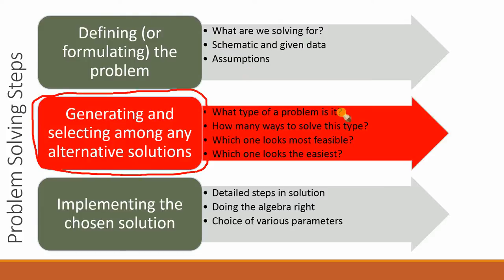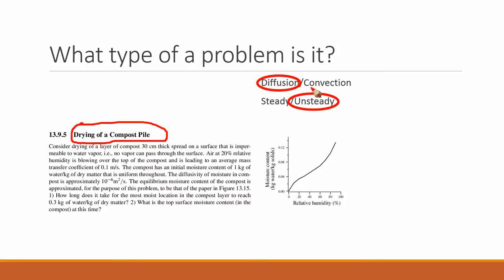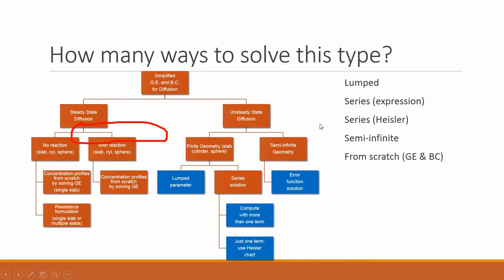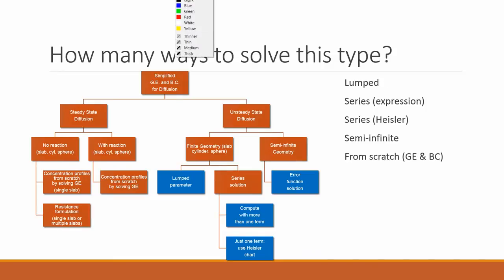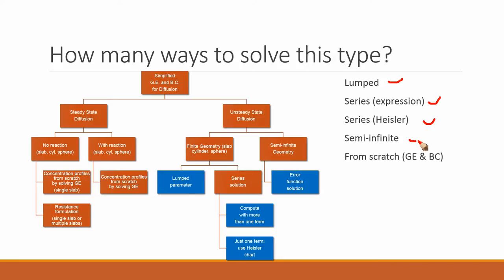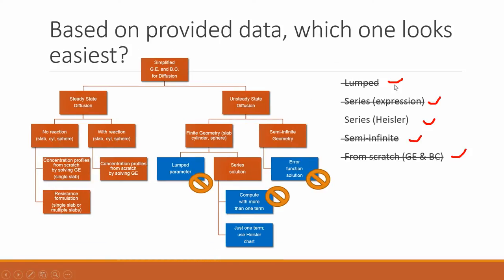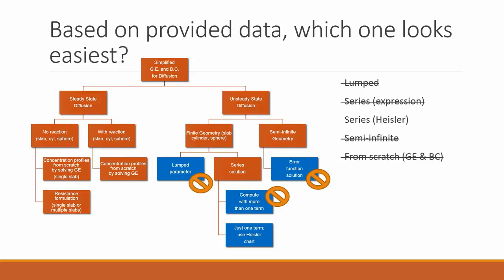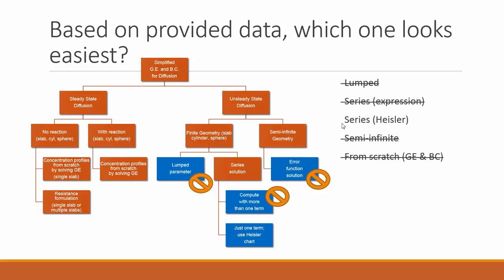13-05-02 Drying of a Compost Pile